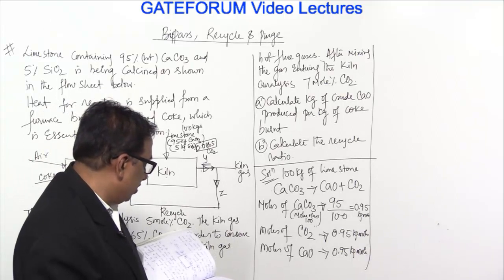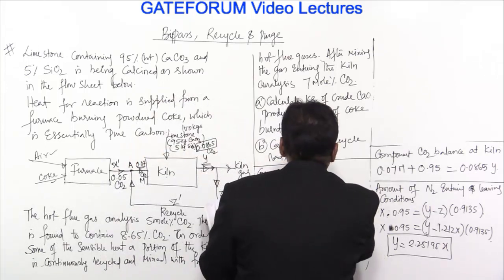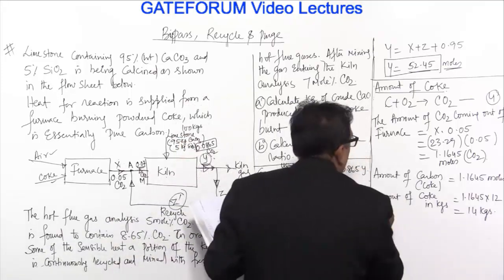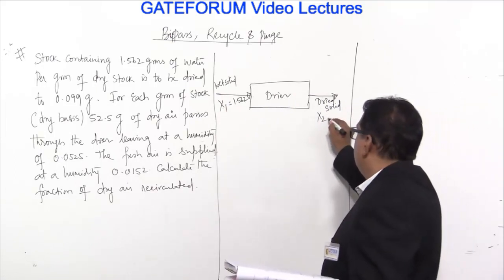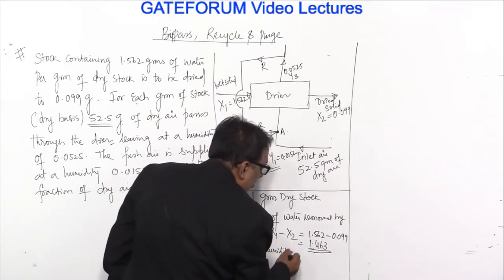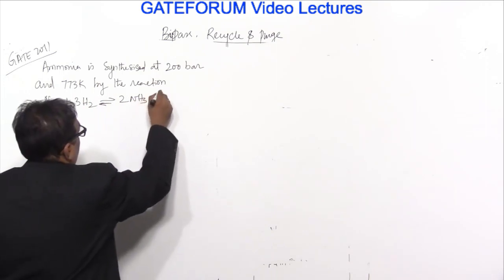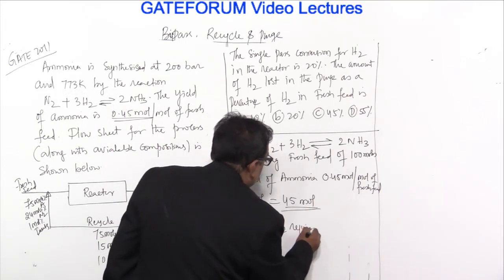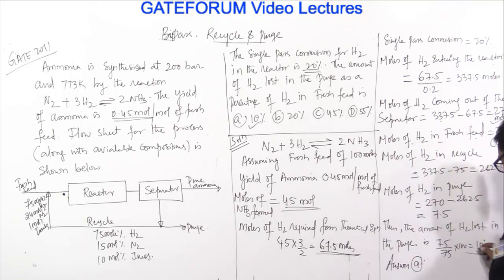Bypass Recycle Purge I Process Calculations I Chemical Engineering I GATE